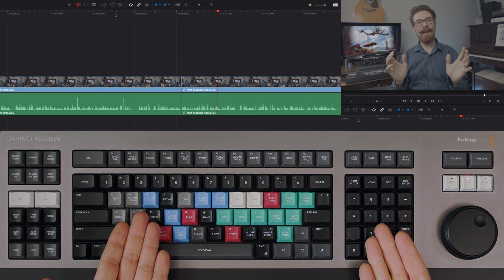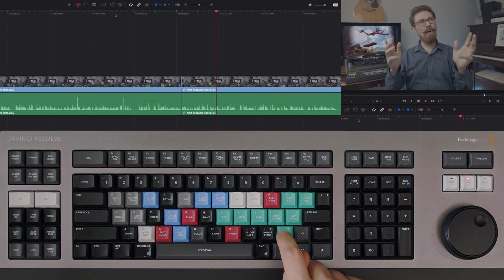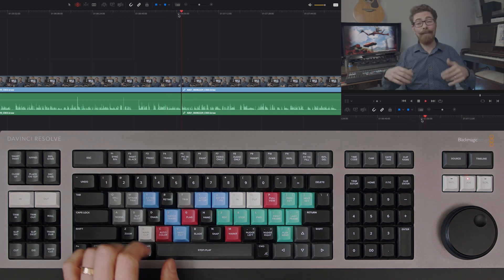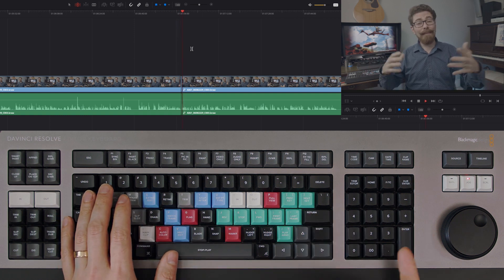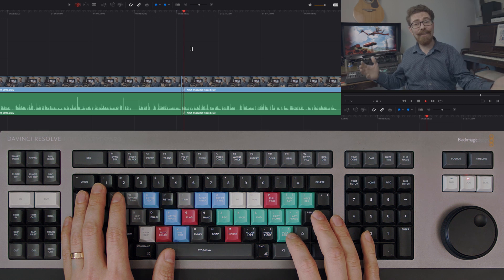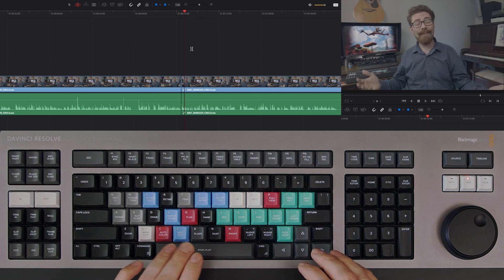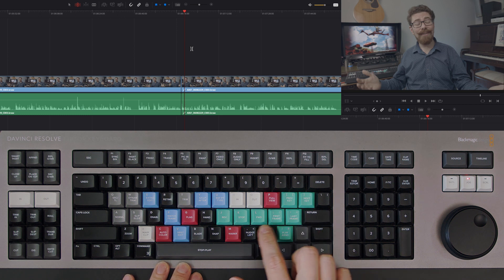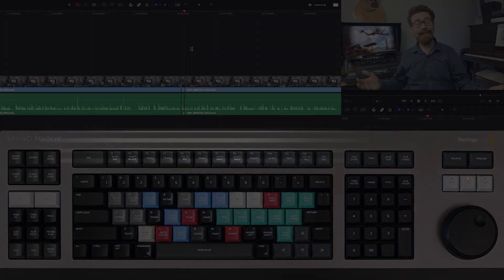QUICK TIPS - Play Around - ESSENTIAL Davinci Resolve Keyboard Shortcuts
This is a really simple keystroke I use a lot when navigating edits and making adjustments to clips
By jumping back and starting the playback function at the same time it allows for a fast mouseless way of replaying edits.

To use this press /

This allows for navigation without a mouse and also keeps your right hand in the control zone of the keyboard meaning most functions for working through an edit should be beneath your fingers.

 davinci resolve 16 tutorial davinci resolve shortcuts davinci resolve tutorial